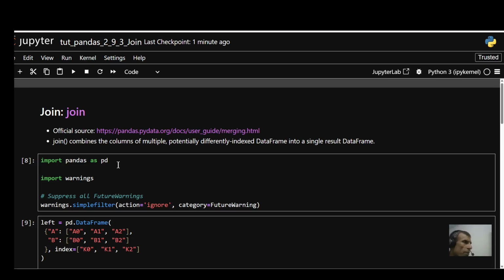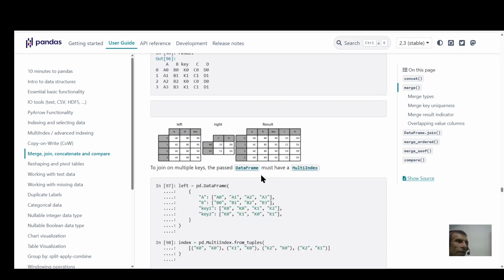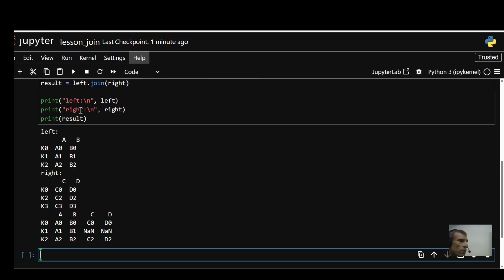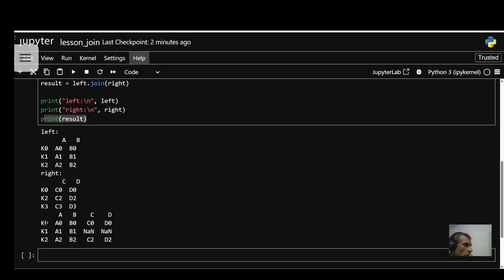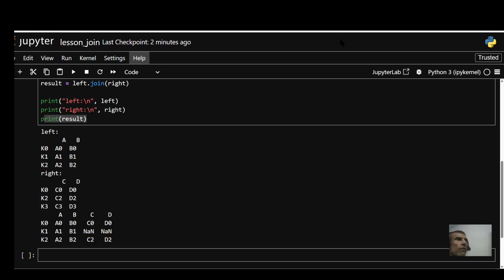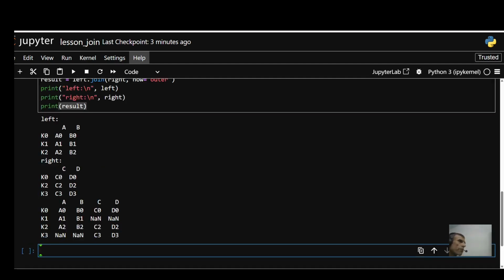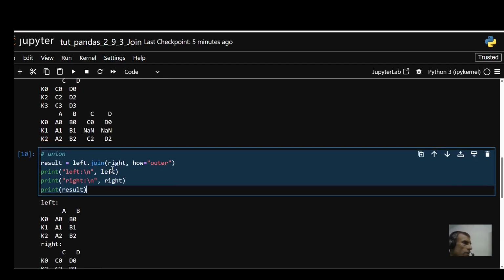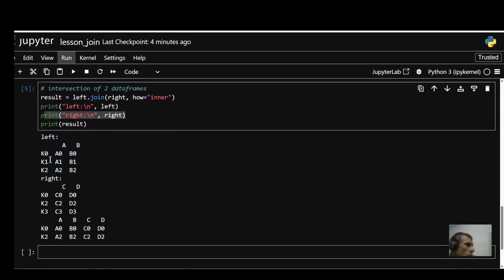Pandas: 9 join